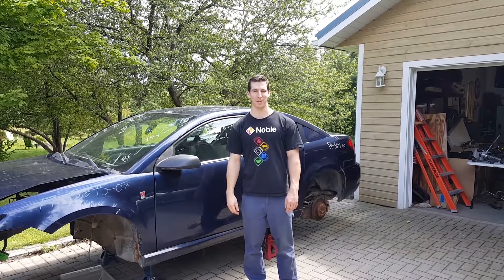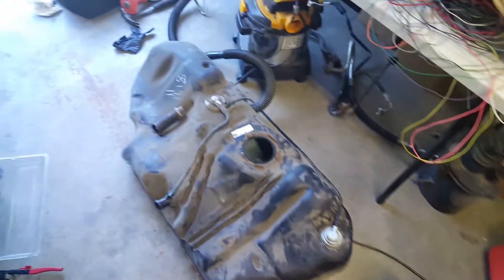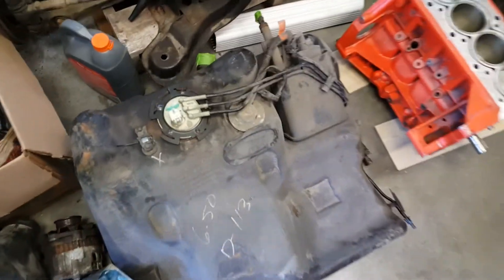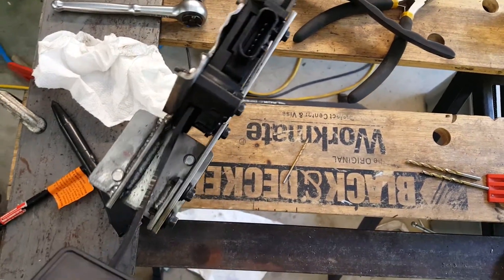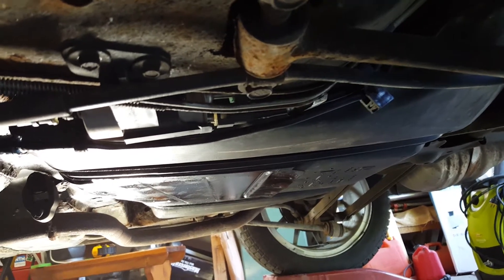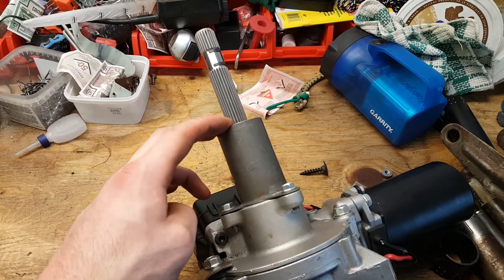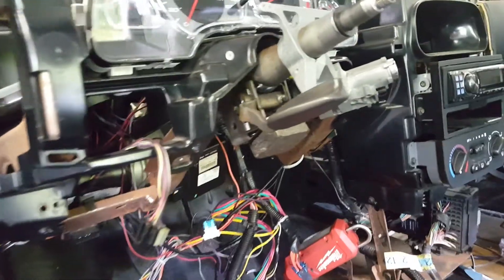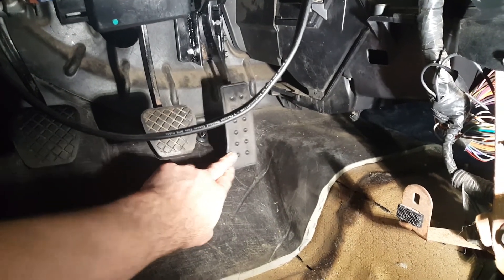Fuel Pump, Gas Pedal & Steering - Sleeper LSJ Saturn Wagon - Pt 11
I finish struggling with the steering, swap the fuel pump and make a gas pedal bracket! :)

Outro Music

Intro Music